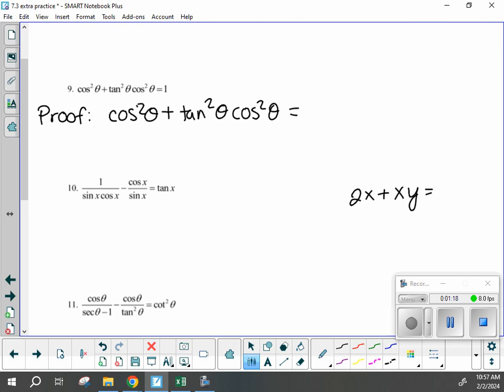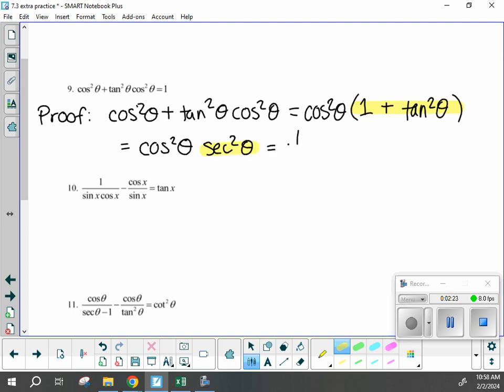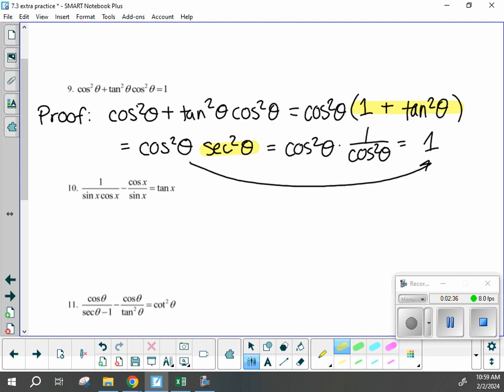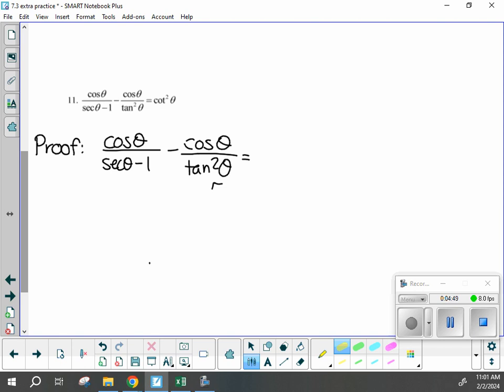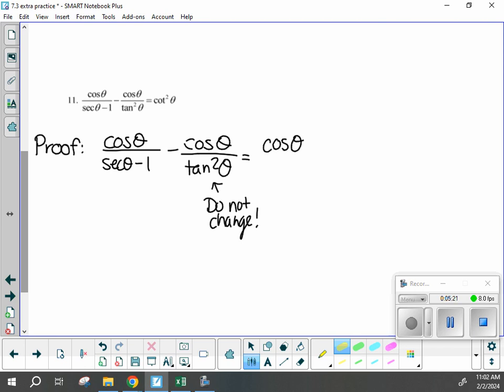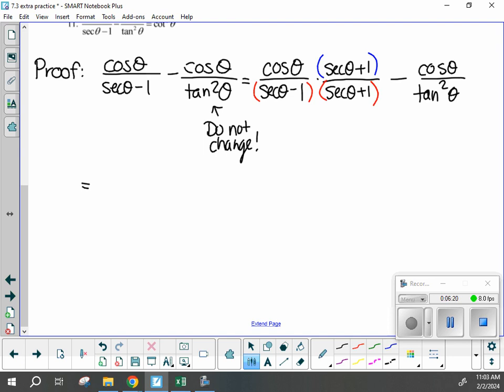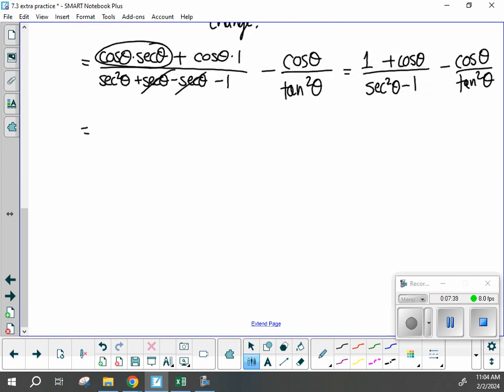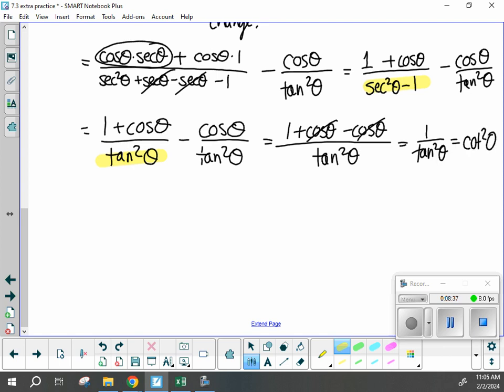7.3 Practice Problems